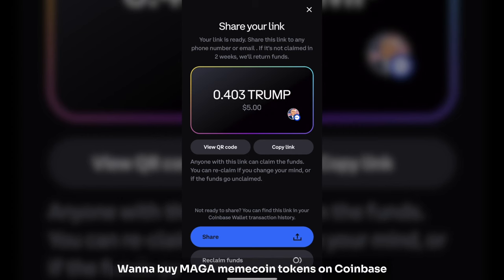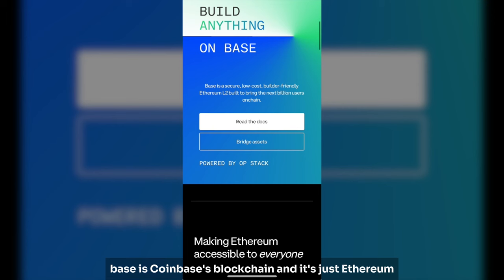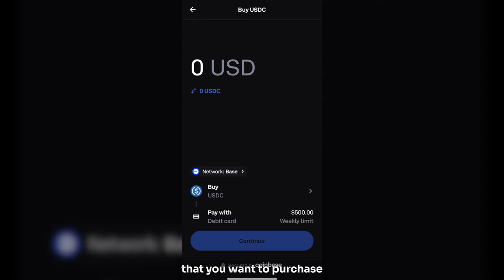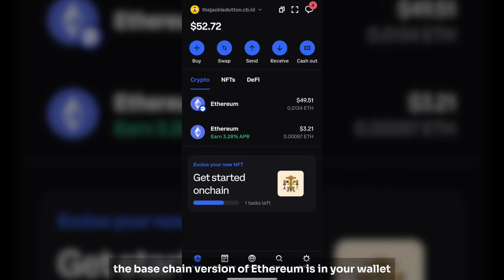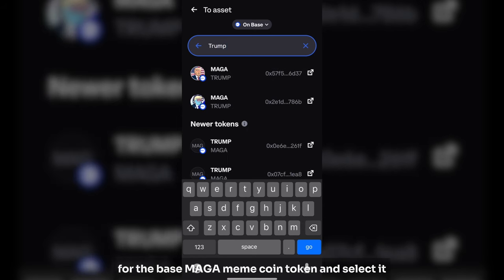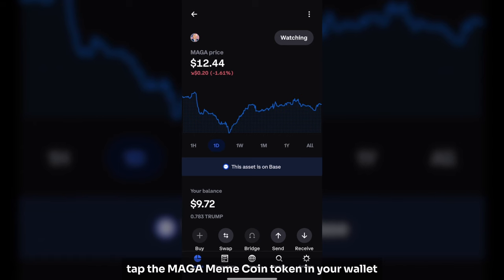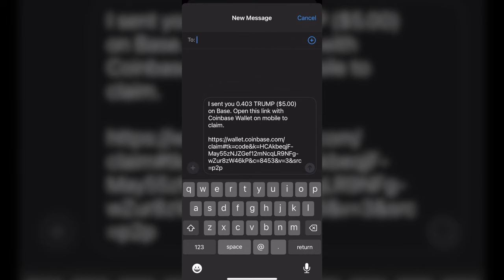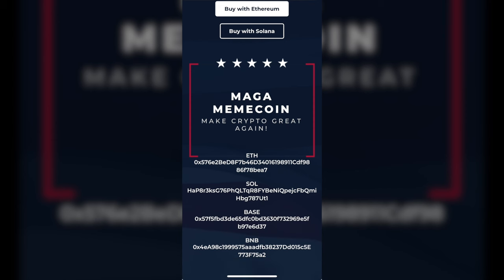TEXT MAGAmemecoin to a friend on Coinbase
How to buy MAGA memecoin on BASE and text tokens to a friend via Coinbase Wallet